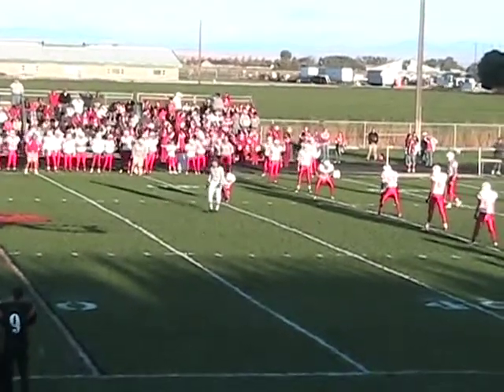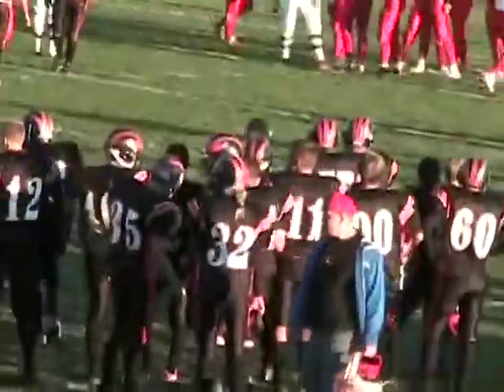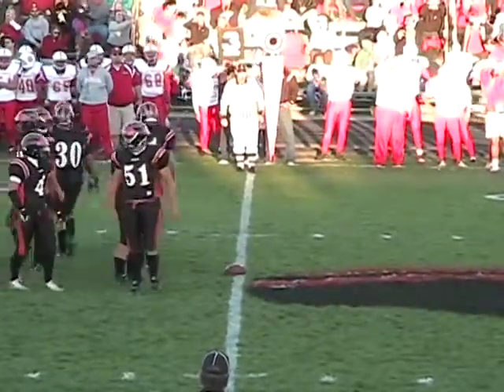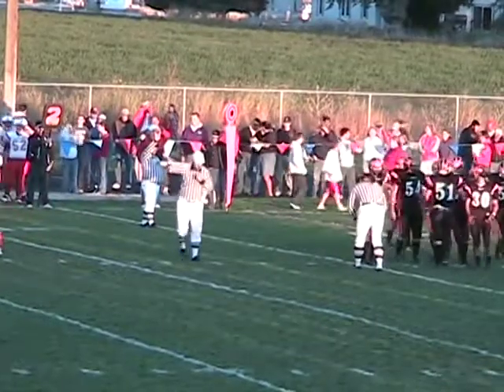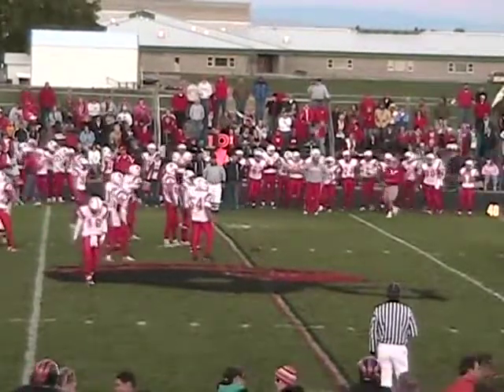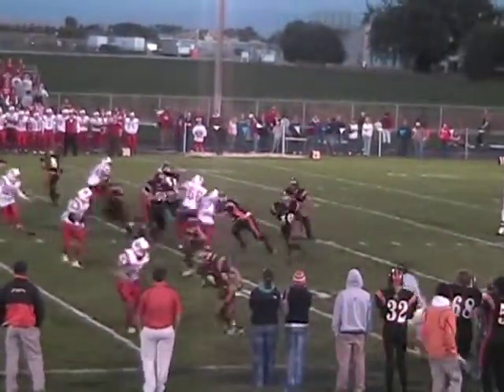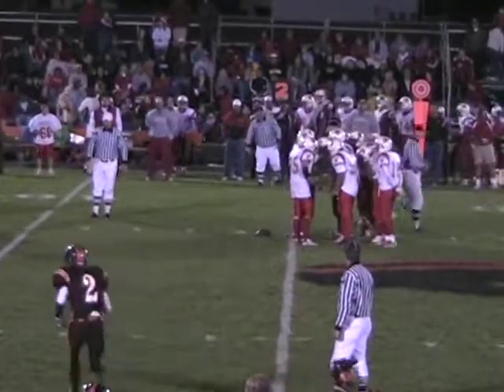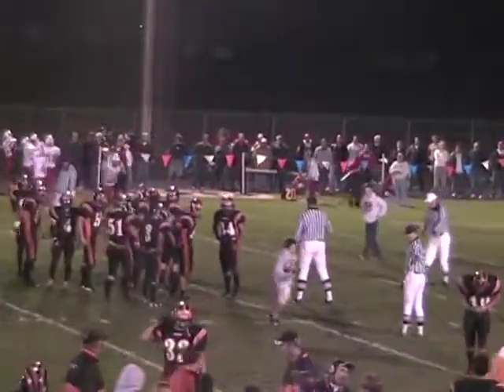fruitland vs weiser 9 22 06 part 1